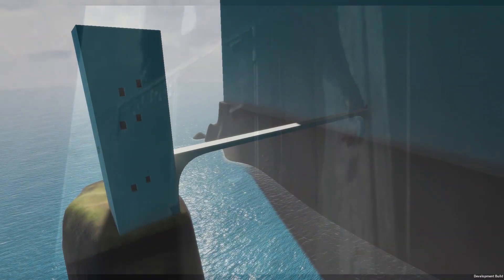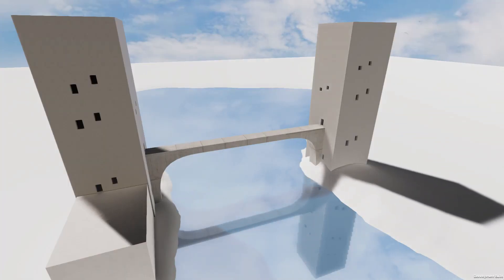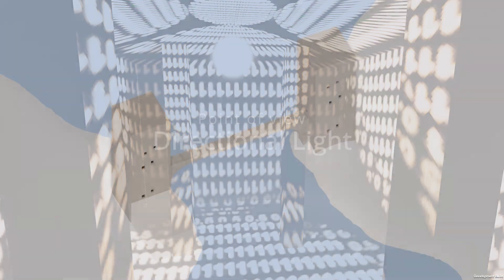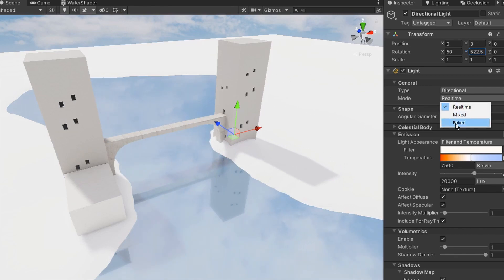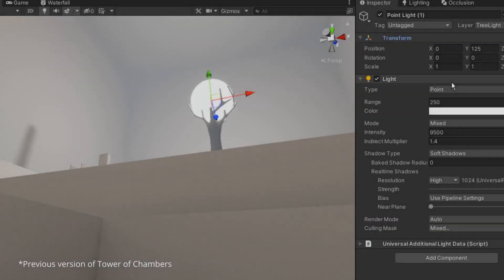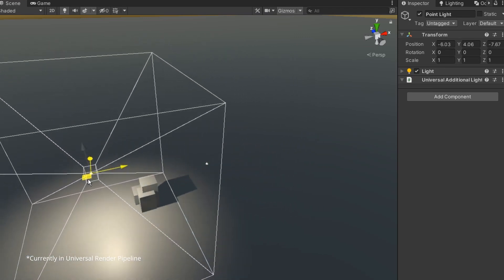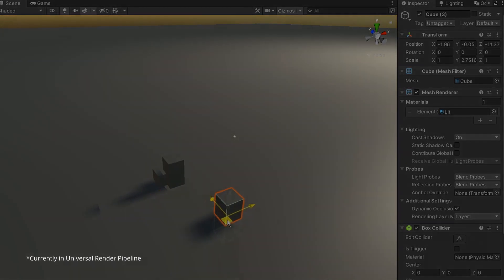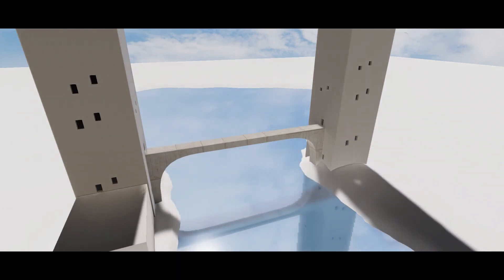Video Game Development's Most Complicated Issue - Indie Devlog #10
I've gone quiet for the past 2 months...